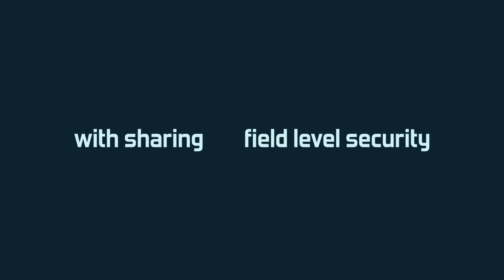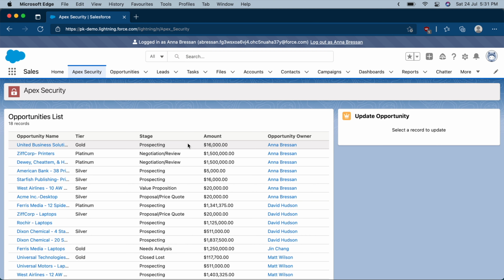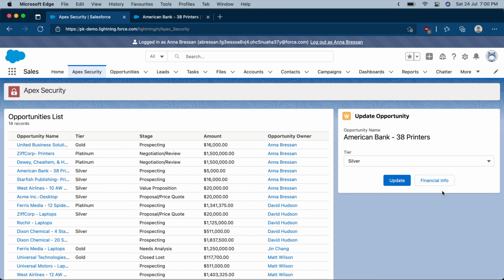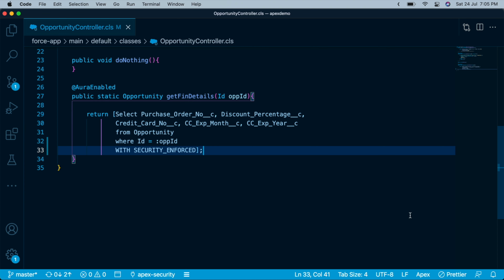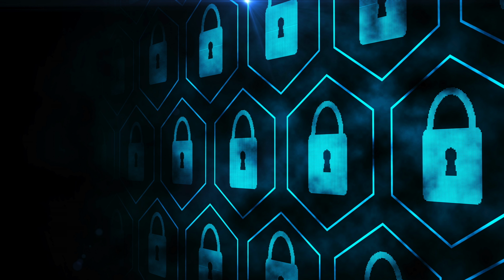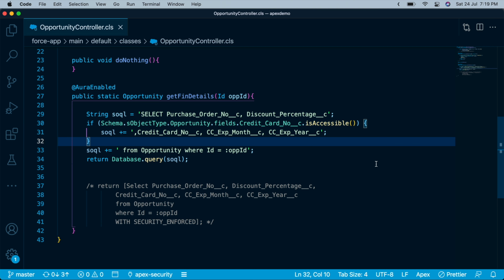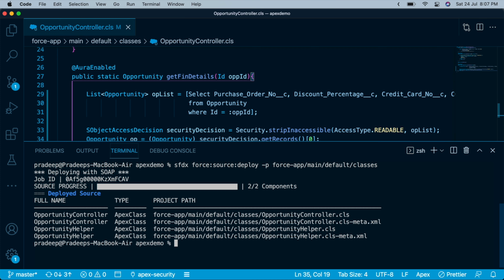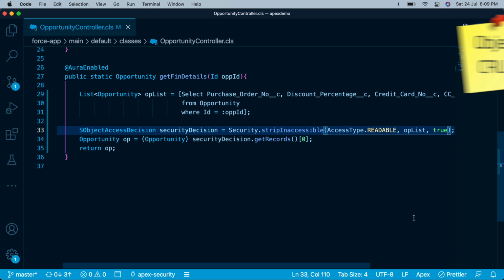Enforcing Field Level Security in Apex (Salesforce)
Demo showing how to enforce FLS (Field Level Security) using WITH SECURITY_ENFORCED, stripInaccessible, and isUpdateable, isAccessible etc in Salesforce Apex.